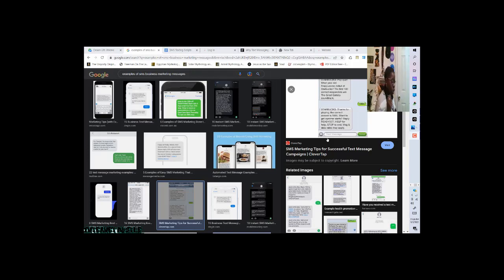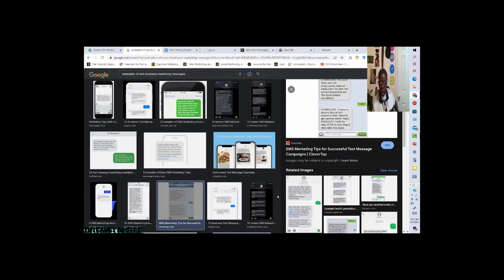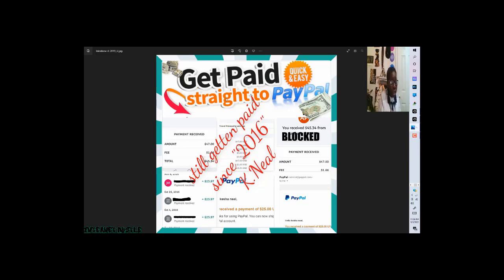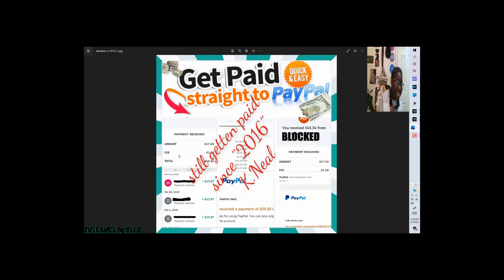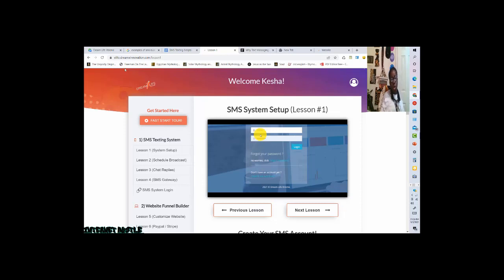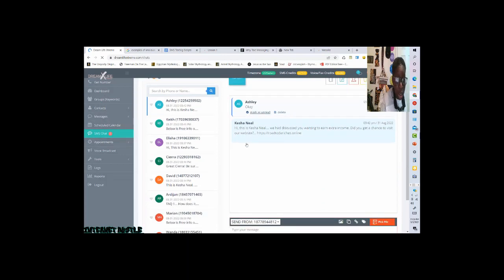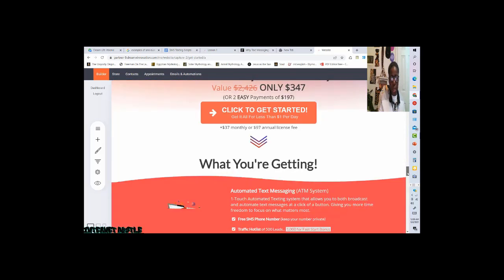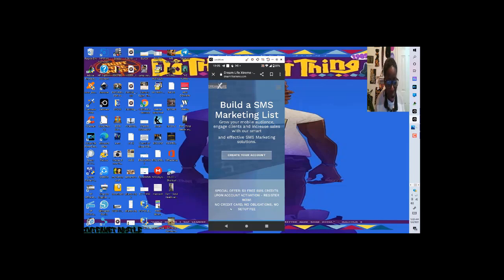⚠️❌☢️THE ONLY SYSTEM THAT GIVES YOU LEADS+100% COMMISSION💯 Pt.1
Who else wants to make an extra $100-$300 or more a day?

If you have a computer or smartphone,

you’ve got all you need to make this work!

No Bull! No Hype! No Selling! No MLM!